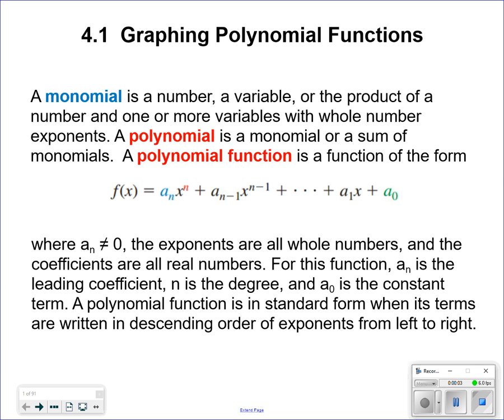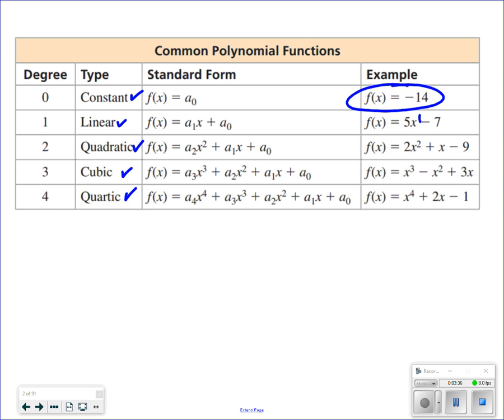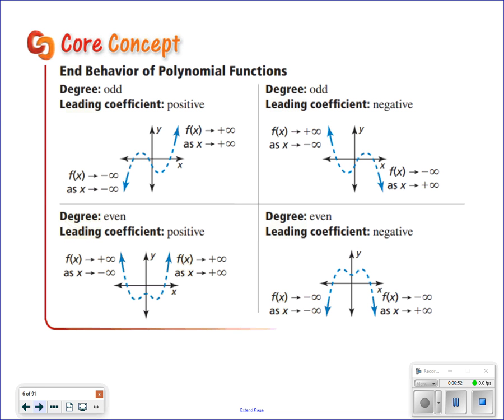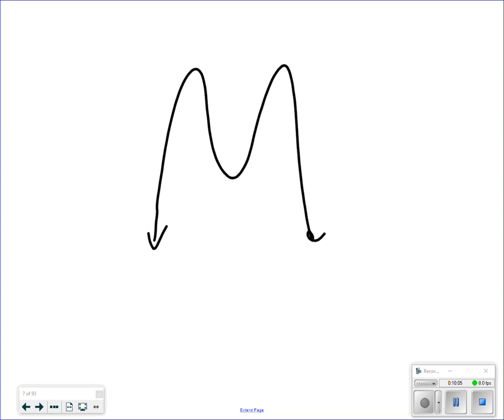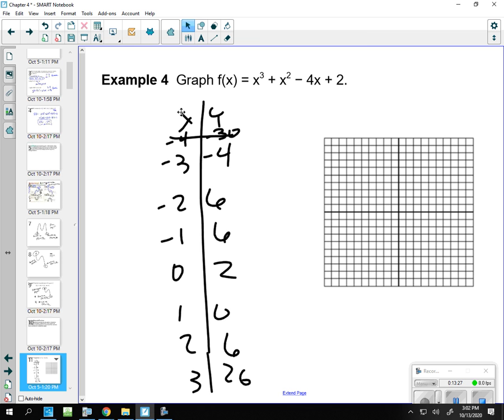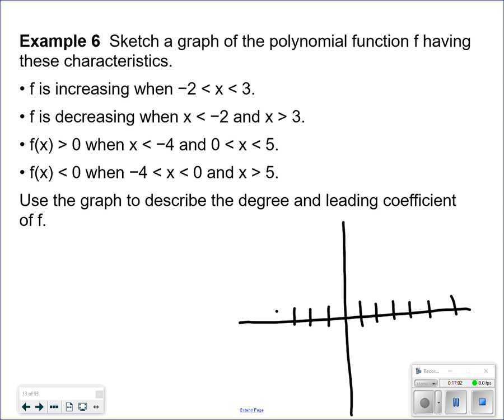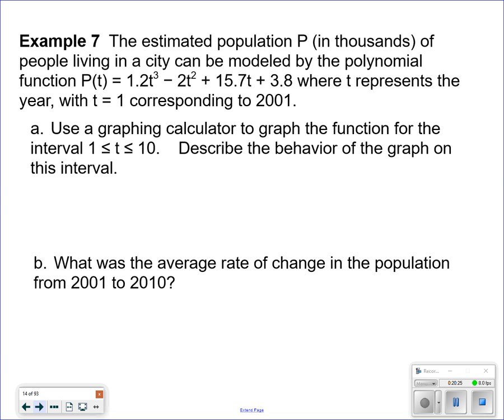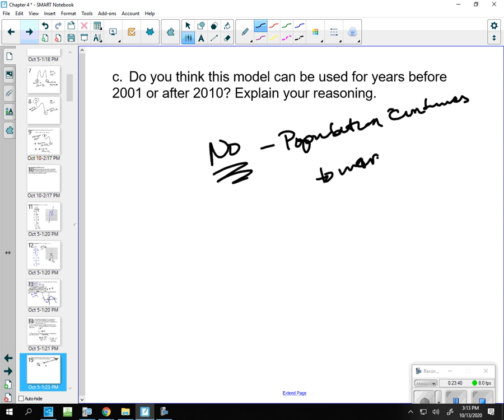Hononegah Honors Algebra II 4.1 Video